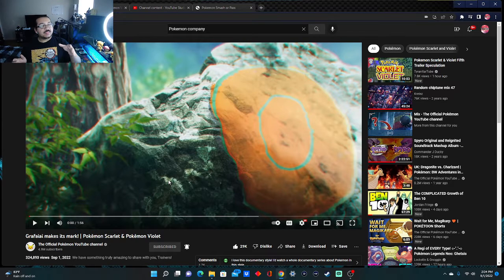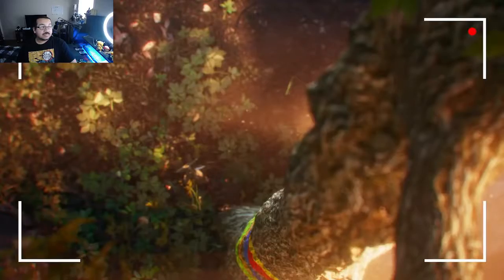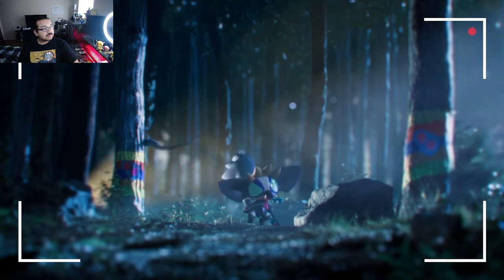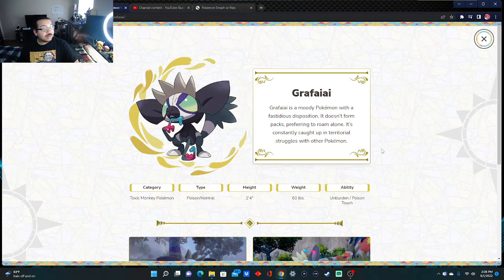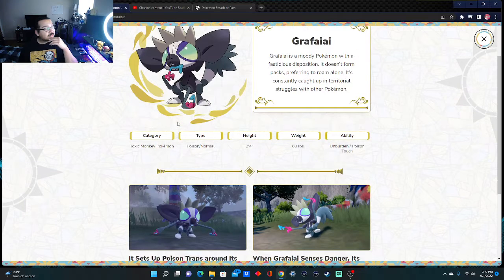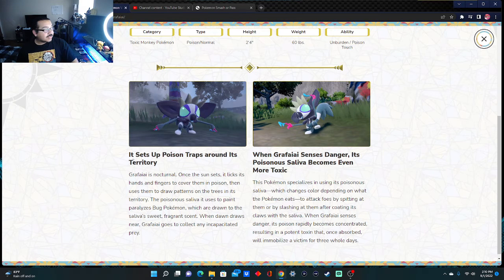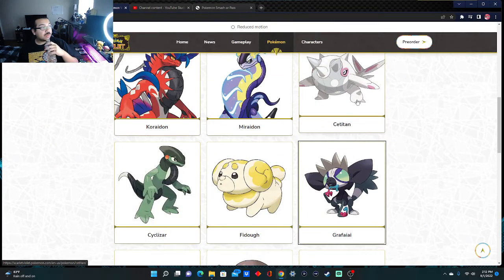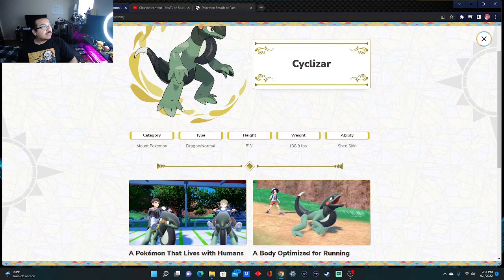T.N.T.K.G🎮🎙️🏖️🤔💭: Who is the Mysterious Grafaiai?!?🐒🎨🖌️☣️🕵️😍Ep.7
I'm genuinely really happy that we get a new addition to the Paldea Region,not to mention it's the very 1st Poison/Normal type Pokémon based off the Aye-aye lemur,it's just brimming with personality and hoodlum graffiti artist energy. I'm definitely adding this little fella to my team 😍🐒🎨☣️🖌️